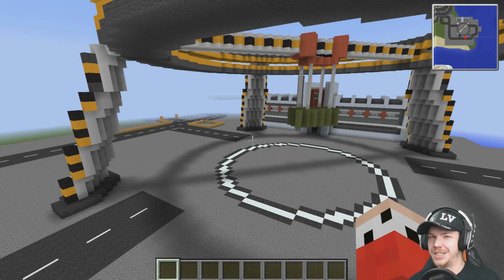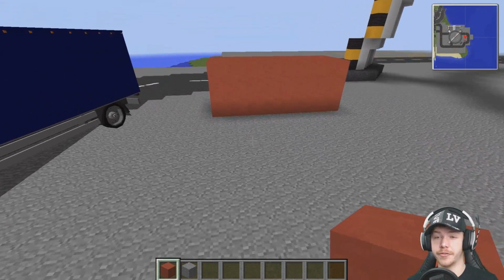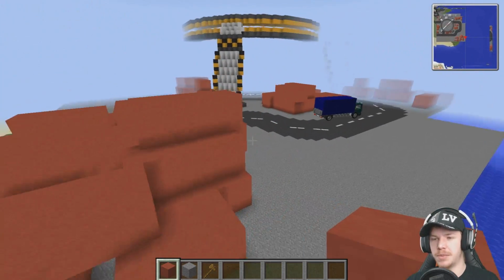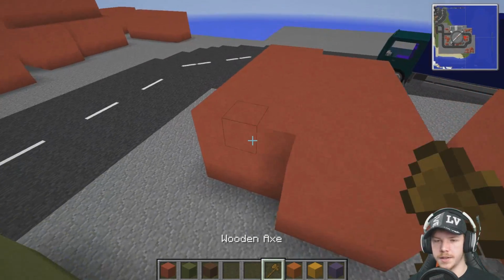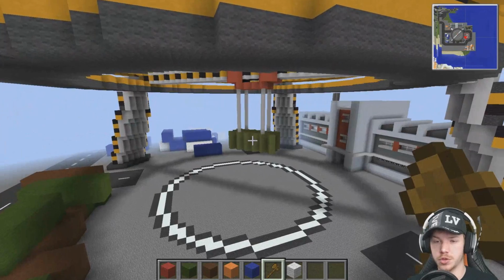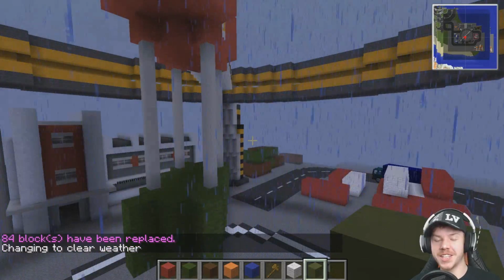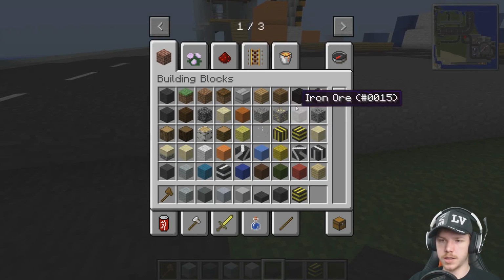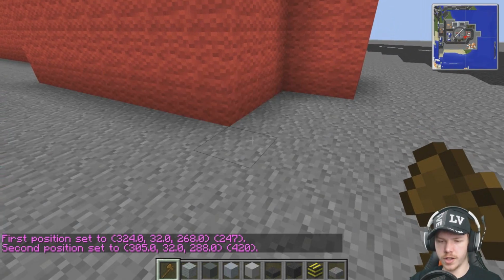Cargo Port :: Minecraft :: How To Build :: E4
Using the same world as our city we have a big project here to complete, a cargo port. To big to do during the city episodes so I have decided to make the cargo port it's own series. Using inspiration from Call Of Duty Black Ops 2 there is a map called Cargo which is a great plan and starting point for our very own Minecraft cargo port.

Gamertag: Z One N Only

Cheers Guys.